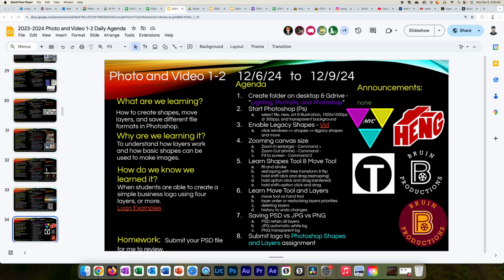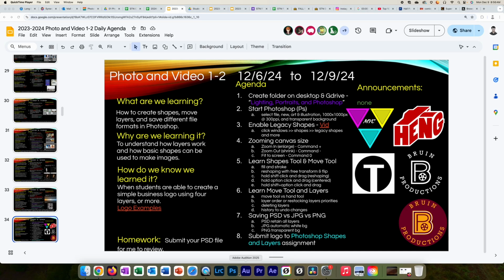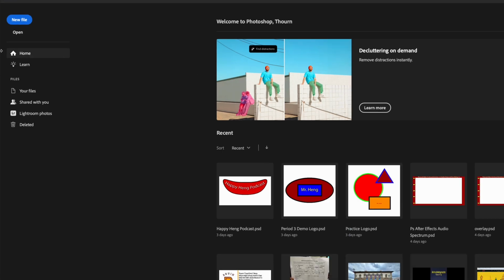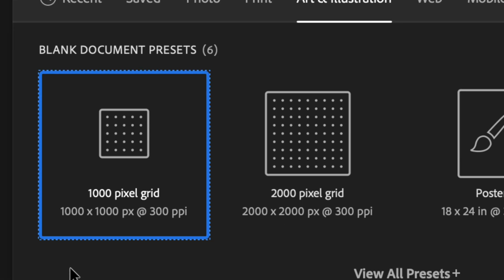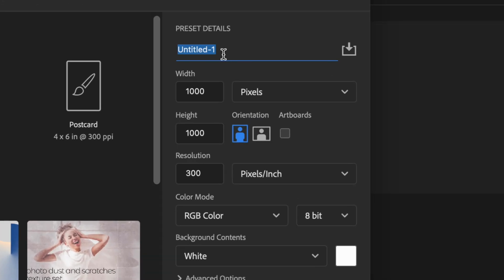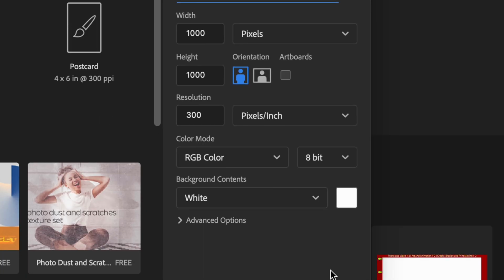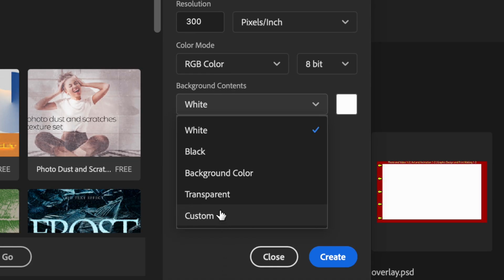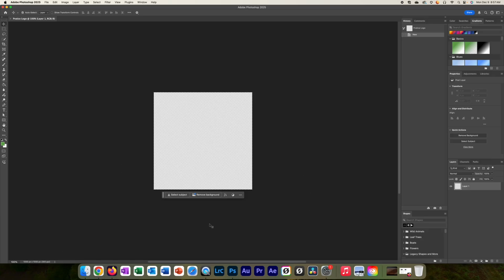How to Create a Blank Canvas for a Logo in Photoshop 2025